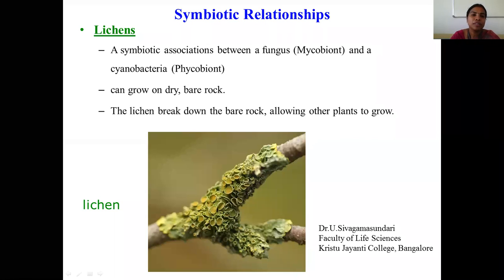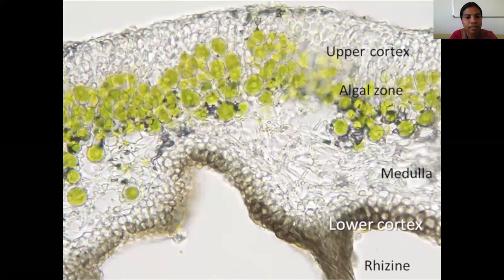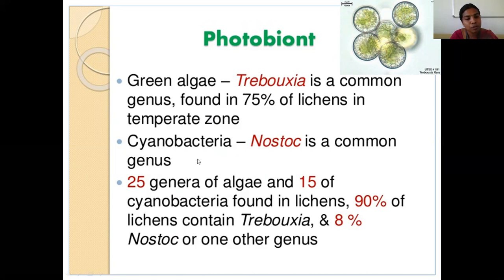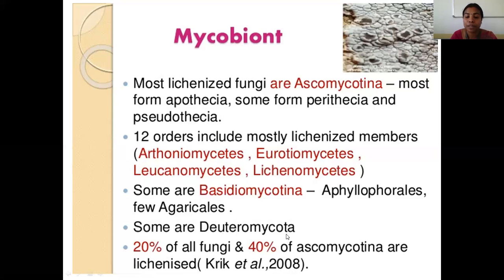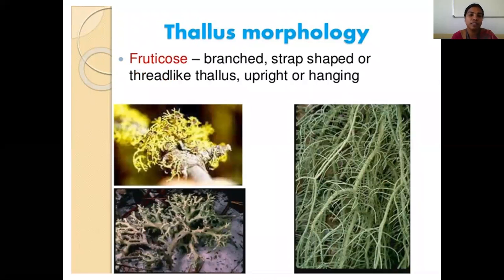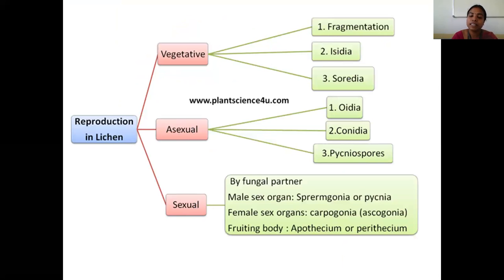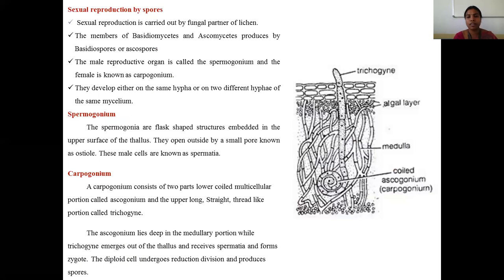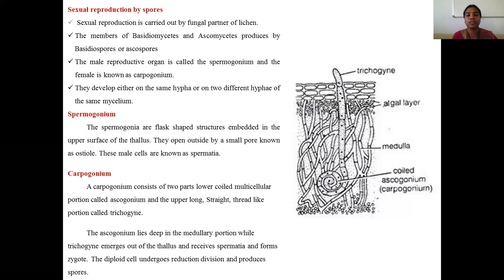Lichens - Structure and reproduction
This video is about symbiotic relationship between algae and fungi and its reproductive mechanism